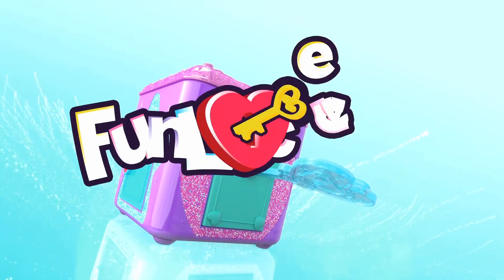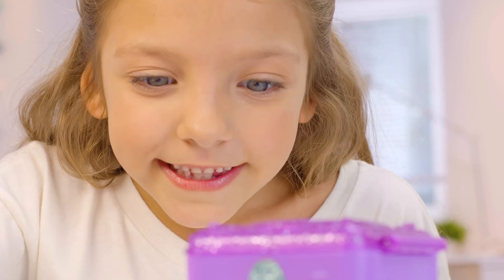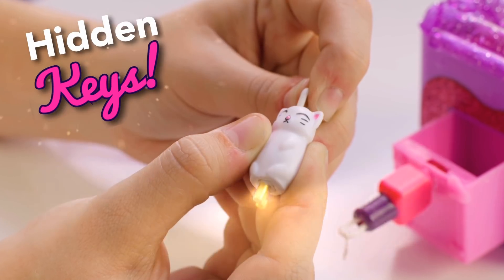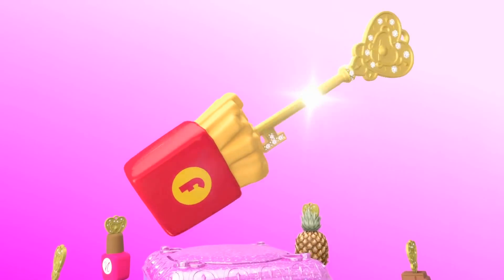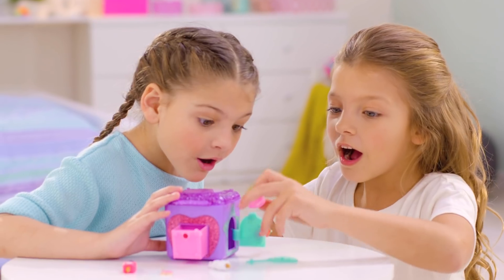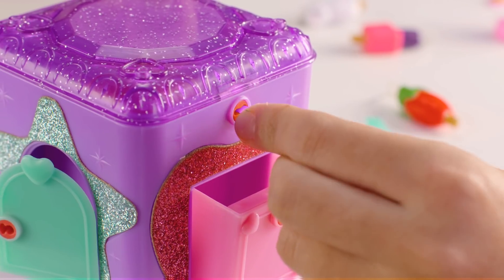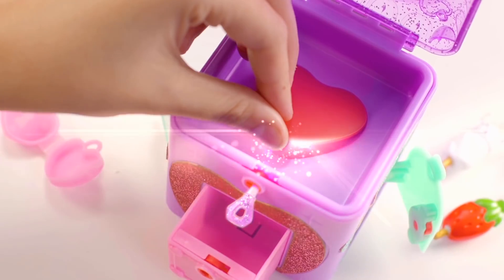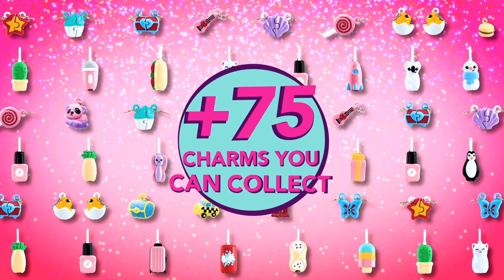FunLockets Secret Jewellery Box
There's so much fun to be had opening these FunLockets Secret Jewellery Boxes - each includes 18 surprises!
Firstly unwrap the HEART KEY on top of your FunLocket and try the different drawers to find the one it unlocks!
The 1st drawer has charms inside. One is a special KEY-CHARM to open the next drawer and the excitement continues until all the charms are revealed.
There's also a bracelet or necklace inside - which will you find? Attach your supercute charms and rock your new look.
You can use FunLockets as a JEWELLERY BOX  to store all your charms.  There's also a secret HEART DRAWER inside and a mirror.
Available in a choice of pink and purple, each with a different selection of charms. Each Jewellery Box may contain a rare, glitter or scented charm.
Available from All good Retailers